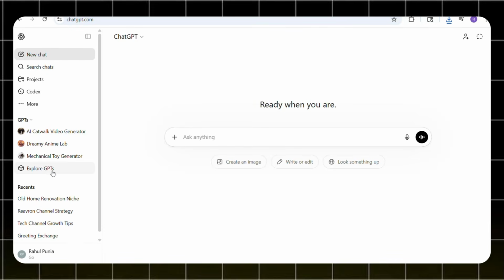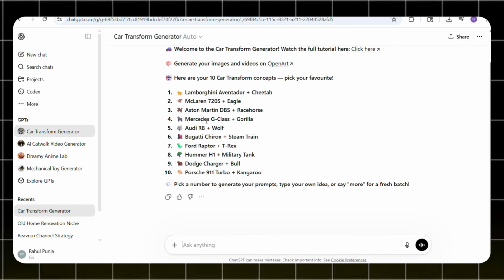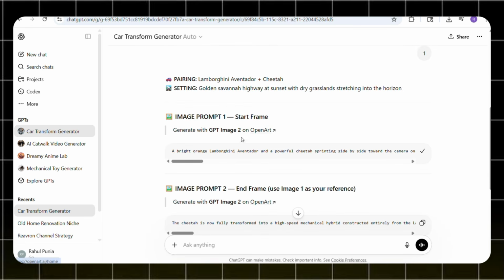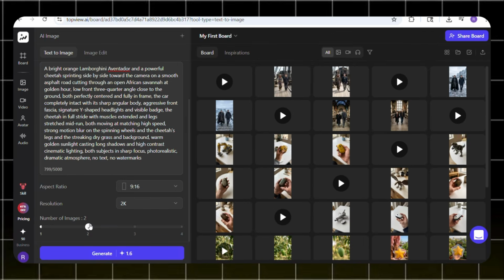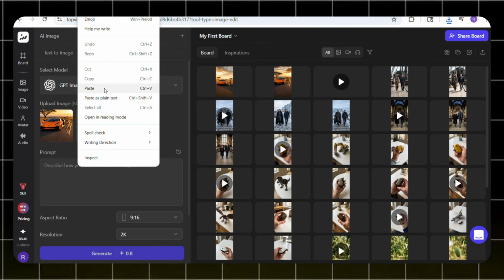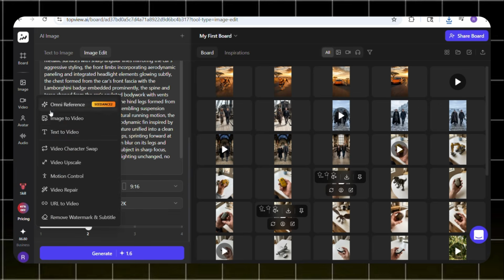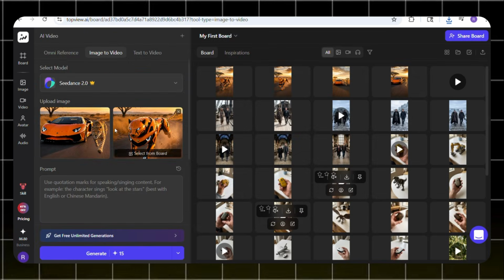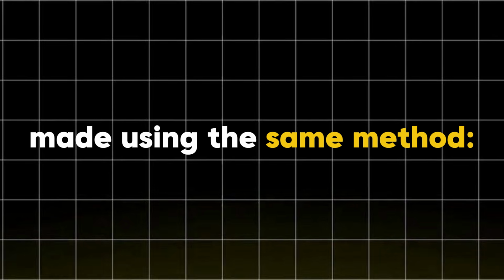This AI Transforms Cars Into Insane Designs (Watch This)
Learn how to create viral AI car transformation videos step by step. These satisfying car transformation videos are trending right now and getting millions of views on YouTube Shorts, Instagram Reels, and TikTok.

In this tutorial, I’ll show you how to turn simple car images into cinematic AI transformation videos using powerful AI tools.

Step-by-step:

1. Generate creative car transformation ideas using ChatGPT
2. Create realistic car images using AI
3. Convert images into transformation videos
4. Optimize your videos for viral reach and engagement

This method is perfect for content creators, faceless YouTube channels, and anyone looking to create viral AI videos quickly.

Keywords covered:
AI car transformation
car animation AI
trending AI tools